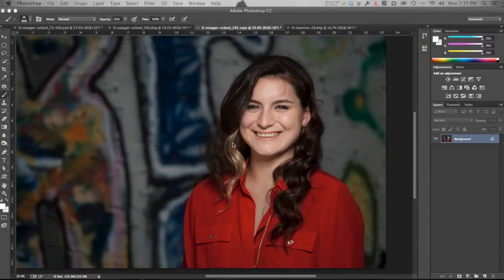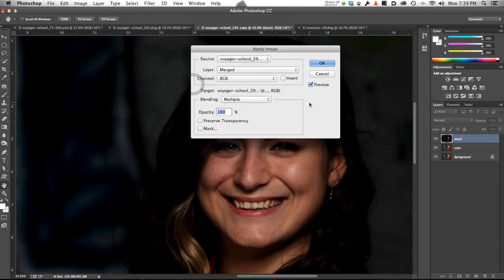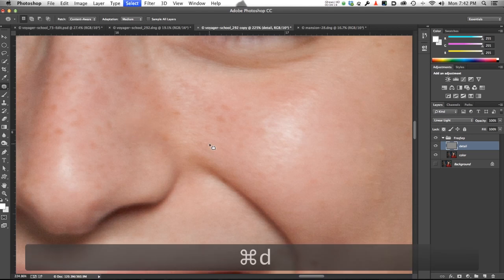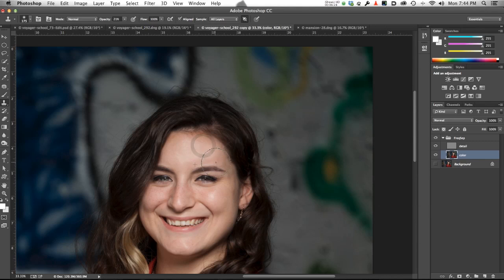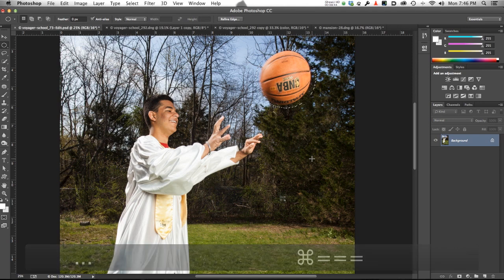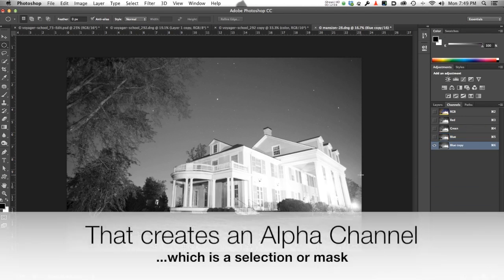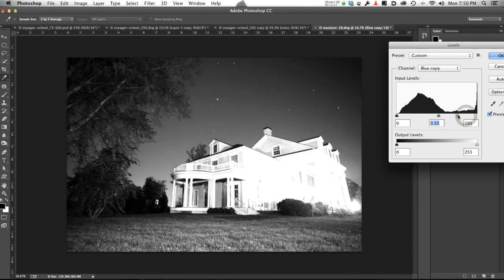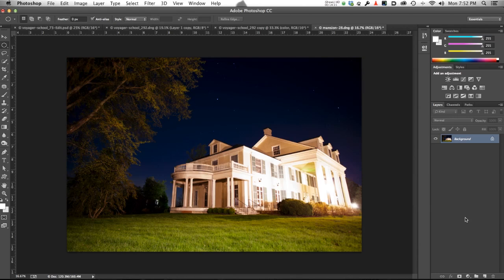Photoshop CC vs Elements 12 - Part 2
This video demonstrates some useful techniques that are NOT available in Elements 12. It is a continuation of my previous video comparing the 2 apps. I show you the popular Frequency Separation technique, the Patch Tool, how to "fake" Content Aware Fill in Elements 12, and more!